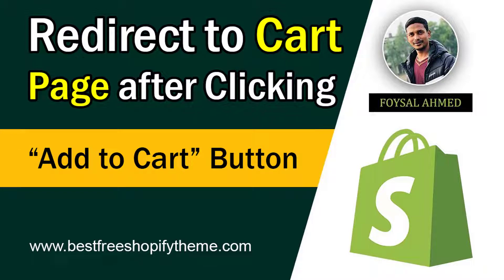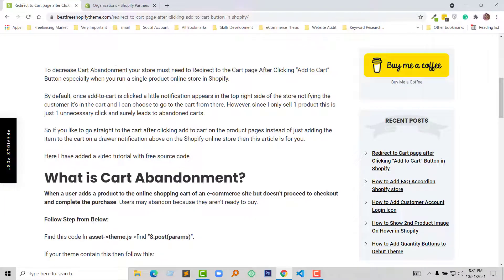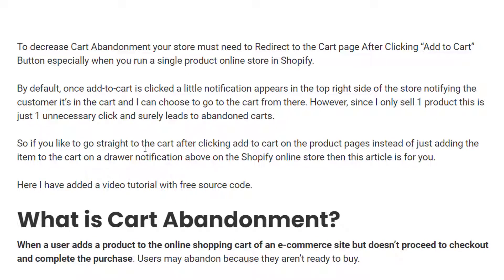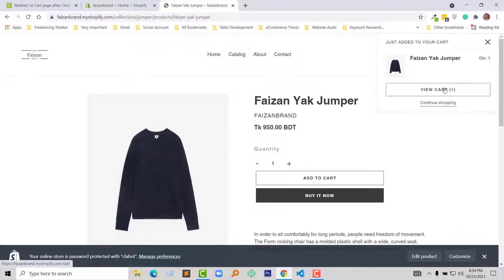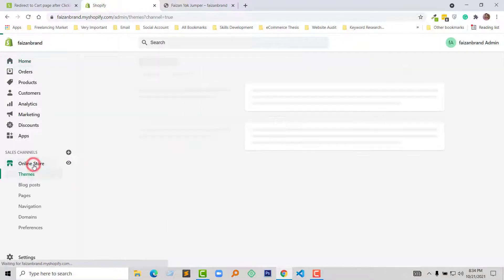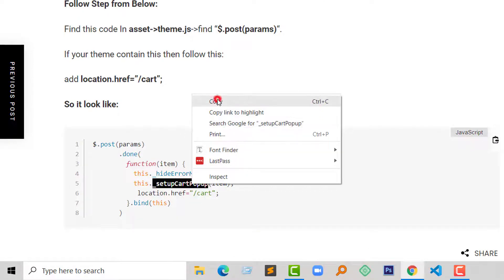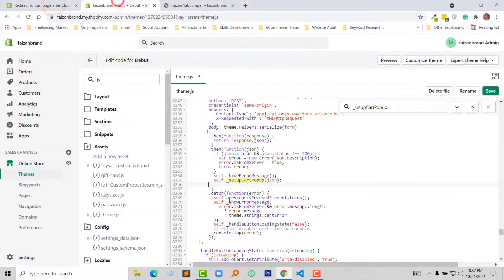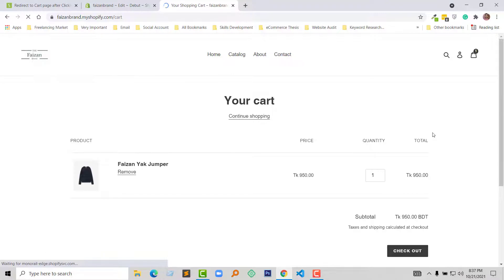How To Redirect To Cart Page After Clicking “add To Cart” Button In Shopify ✅ Easy & Fast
Redirect To Cart Page After Clicking#” Button In Shopify

💻 Welcome to *How To Redirect To Cart Page After Clicking “add To Cart” Button In Shopify ✅ Easy & Fast*

📝 Video Description: To decrease Cart Abandonment your store must need to Redirect to the Cart page After Clicking “Add to Cart” Button especially when you run a single product online store in Shopify.

By default, once add-to-cart is clicked a little notification appears in the top right side of the store notifying the customer it’s in the cart and I can choose to go to the cart from there. However, since I only sell 1 product this is just 1 unnecessary click and surely leads to abandoned carts.

So if you like to go straight to the cart after clicking add to cart on the product pages instead of just adding the item to the cart on a drawer notification above on the Shopify online store then this article is for you.

Here I have added a video tutorial with free source code.

🌐 Services
Transform your e-commerce journey with expert services:

📲 Stay Updated
Follow us for valuable insights and updates: